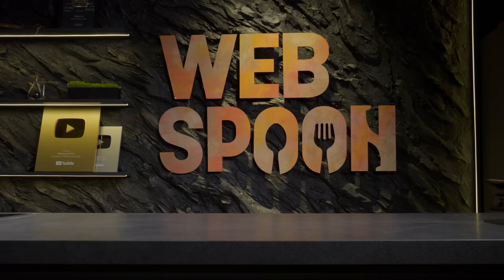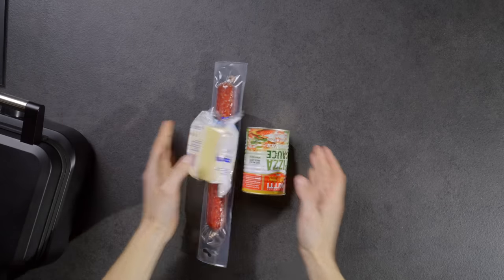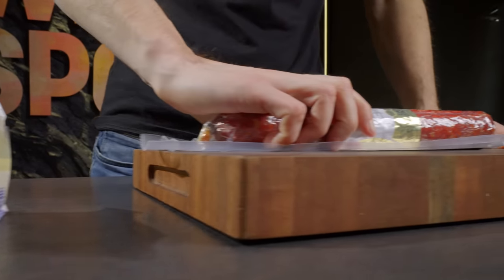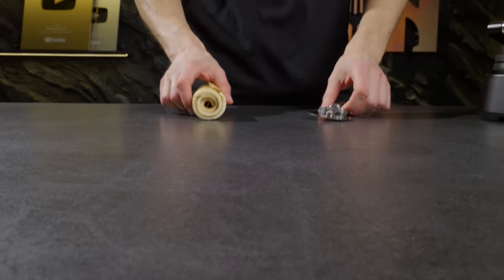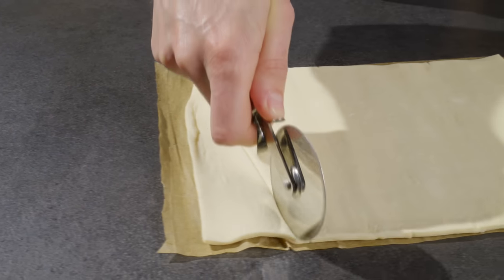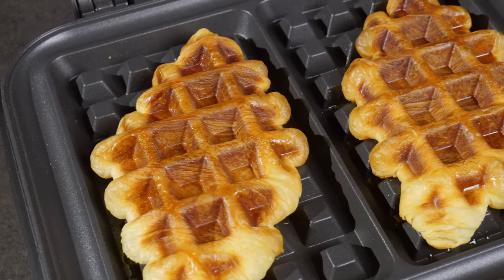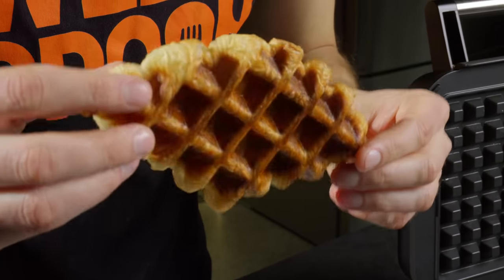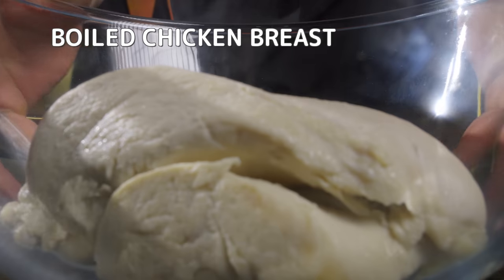Everyone's Buying Waffle Maker After Seeing This 5 Genius Ideas! You'll Copy His Brilliant Hacks!!!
Discover the delectable world of waffle iron creations with our assortment of recipes! Indulge in a Closed Pizza made from flaky layered dough filled with rich tomato sauce, gooey cheese, and your favorite toppings. Treat yourself to savory Croissants oozing with cheese and bacon, or savor the delightful combination of cheese and chicken. For those with a sweet tooth, try the heavenly pairing of Croissants filled with creamy peanut butter and ripe bananas. These waffle maker wonders are sure to delight your taste buds with each mouthwatering bite!

We really hope you enjoy our video. Please tell us what do you think about them.

🔥Supporting us, you are helping Ukraine!💪

Video content:
0:00 – Intro
0:20 – Closed Pizza
2:26 – Croissants in a waffle maker with Cheese and bacon filling
4:42 – Sweet filling
6:26 – Croissants with cheese and chicken
8:09 – Croissants with peanut butter and bananas

✅ Closed Pizza
● puff pastry
● pizza sauce
● pepperoni sausage
● mozzarella cheese

✅ Croissants in a waffle maker with Cheese and bacon filling
● yeast puff pastry
● butter
● cheddar cheese
● bacon
● scallions

✅ Croissants in a waffle maker with Sweet filling
● egg

✅ Croissants with cheese and chicken
● boiled chicken breast
● cheddar cheese
● barbecue sauce

✅ Croissants with peanut butter and bananas
● yeast puff pastry
● peanut butter
● banana